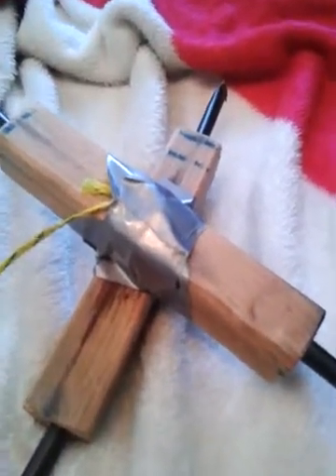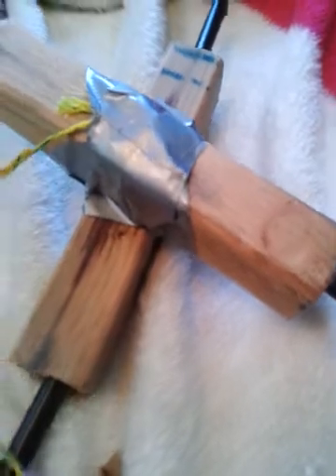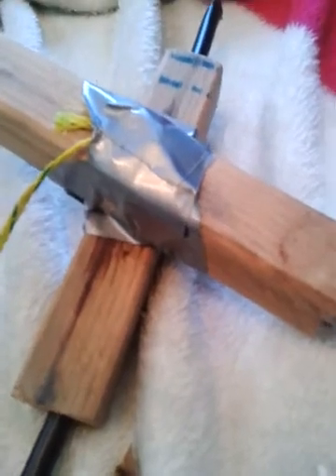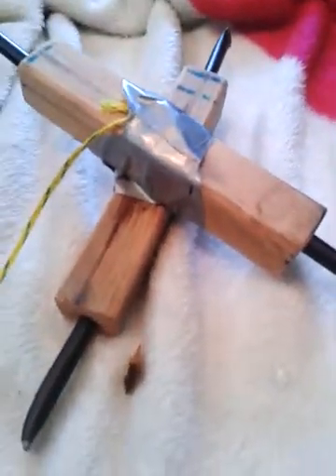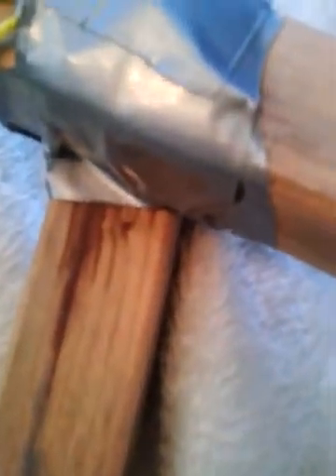How to make a grappling hook (works100%)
How to make a simple grappling hook that holds 150 pounds (WORKS!!)